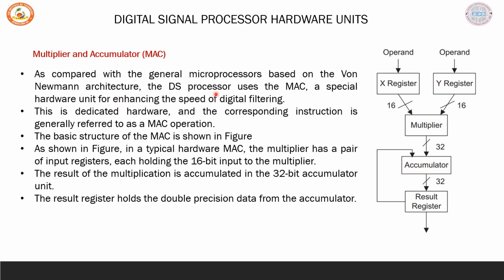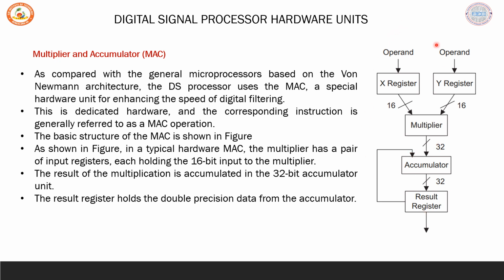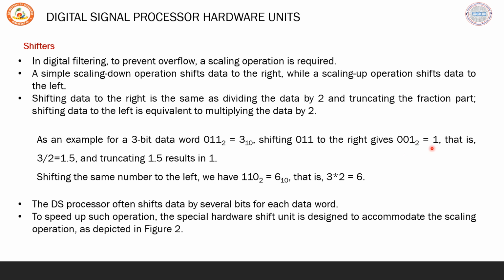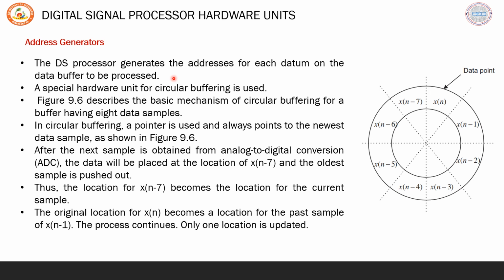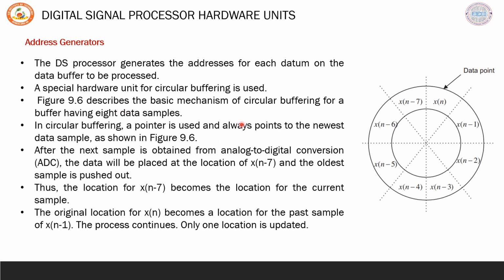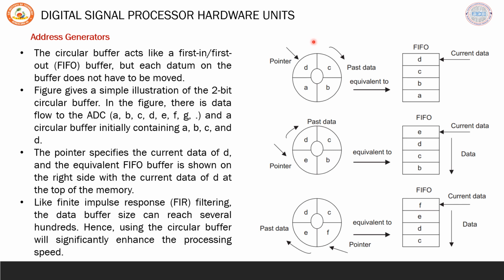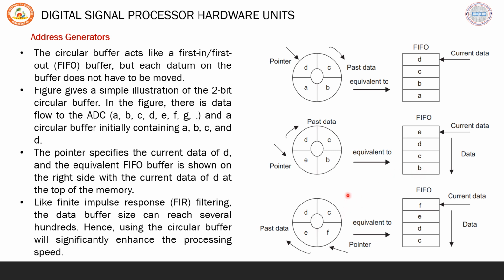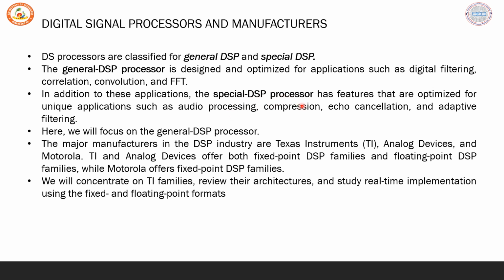DSP Module 5 Hardware Units